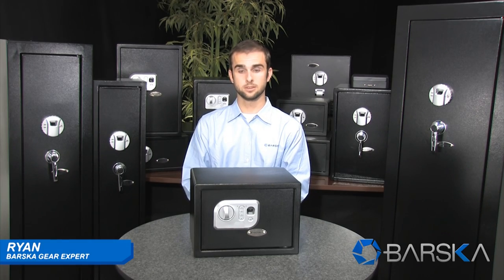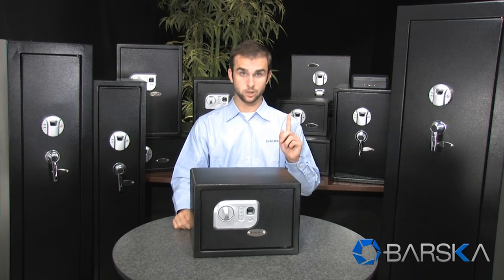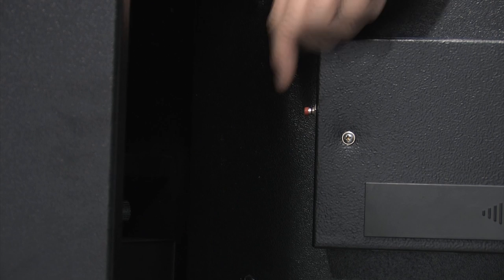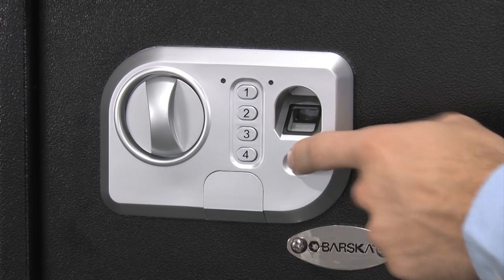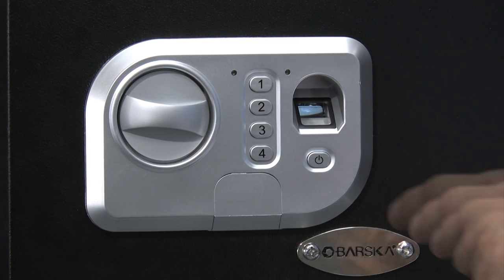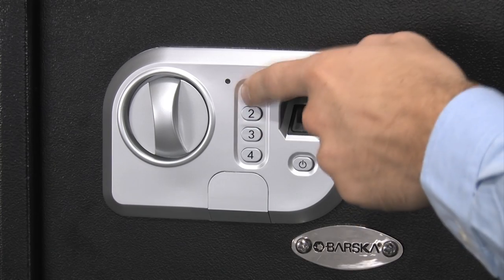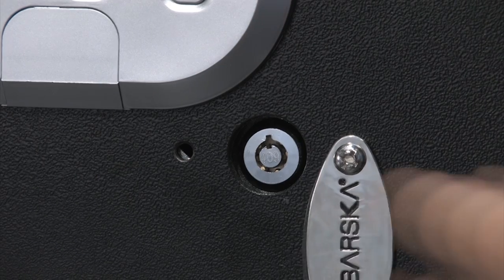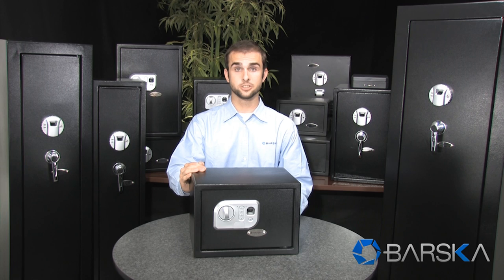Barska Compact Biometric and Digital Keypad Safe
Compact Biometric Keypad Safe By Barska

Model: AX11644

Compact biometric keypad safe brings storage security technology to the next level. The new multi-access safes add versatility to function by having two independent quick access methods and a back-up key. The Barska method of multi-access is a functioning solution to delegate access to valuables or weapons in any situation. Each access method functions independently fingerprint or keypad access as to not compound frustration and to give you peace of mind that you will always be able to access your safe in time of an emergency. The smaller dimensions of the safe mean that it can be kept in little spaces out of reach of everyone but still accessible to the registered users. Holds up to 32 different users and one pin code.

2 solid steel locking bolts
Operates on 4-AA batteries (included)
Includes protective floor mat ensuring that items are not scratched, removable storage shelf, set of emergency back-up keys and mounting hardware
Dimensions 14"x10"x10"
Inner Dimensions 13"x7.5"x9.5"